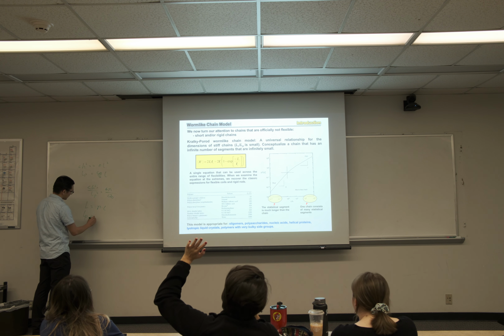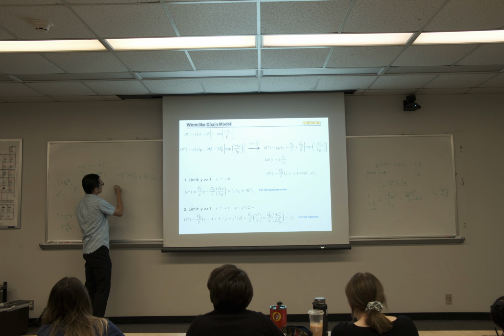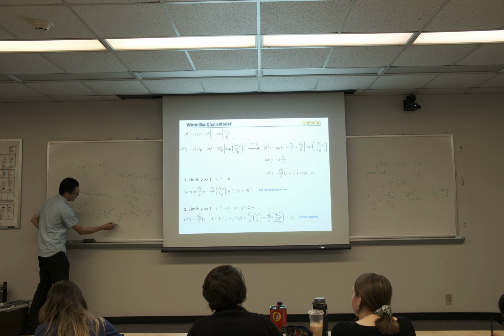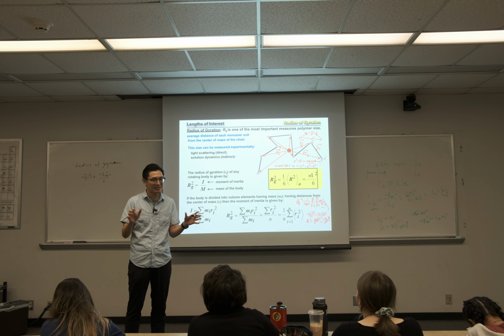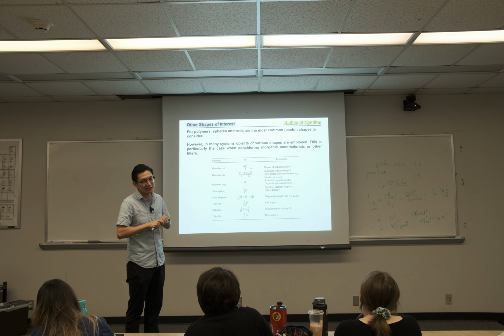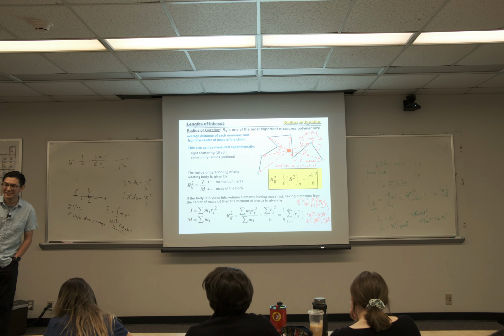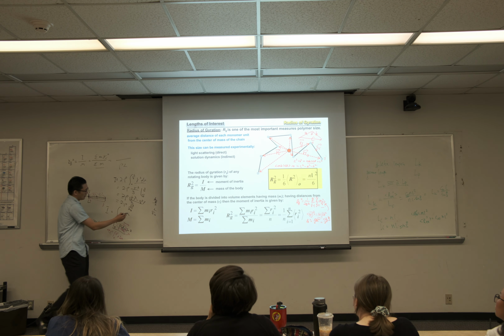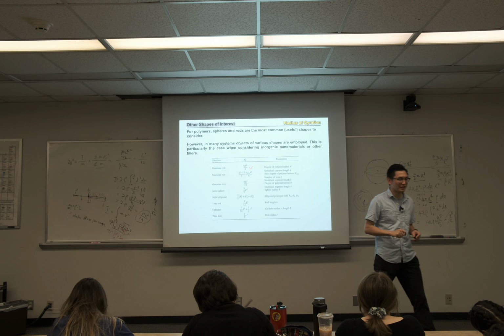PSC 710 course 2023-09-12